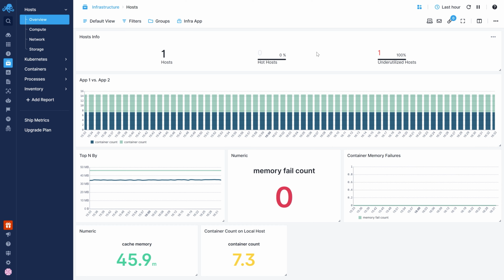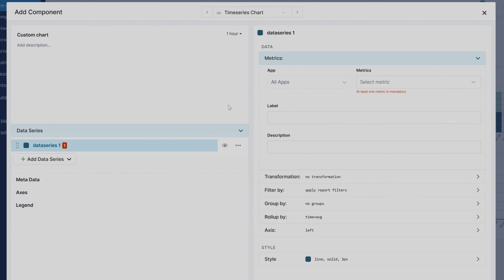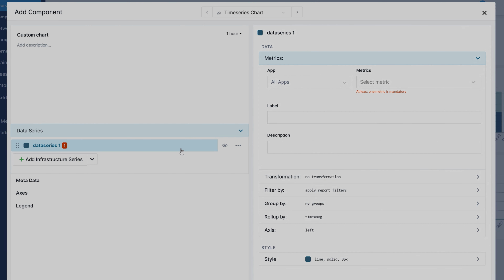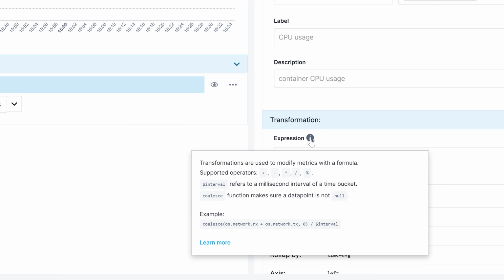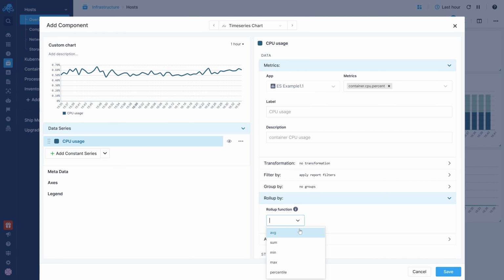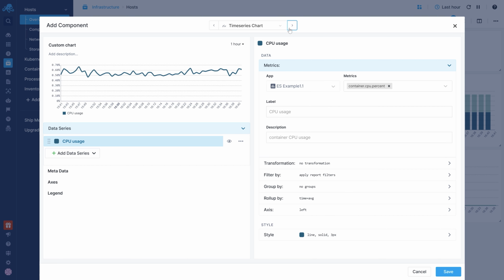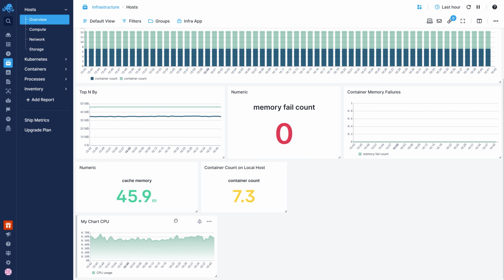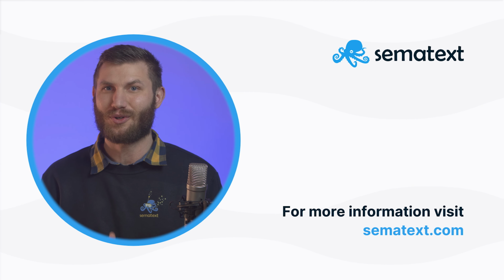Creating Dashboards & Charts in Sematext Cloud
Dashboards and charts are a valuable tool for monitoring and tracking the performance of your application infrastructure because they provide a clear and concise visual representation of data. This can be especially useful when you have large amounts of data to analyze, or when you need to quickly identify trends or patterns in your data.

We will start by explaining the different types of charts that are available, including line charts, bar charts, and pie charts, and how to customize these charts to suit your needs. Sematext is the fullstack monitoring solution of choice for DevOps and System Administrators.

Chapters:
0:00 ⏩ Intro
0:33 ⏩ How to make a chart in Sematext
2:38 ⏩ How to Stylize your chart in Sematext
3:39 ⏩ Outro